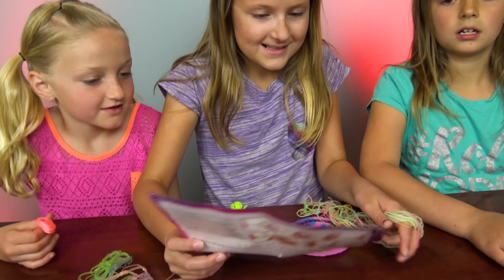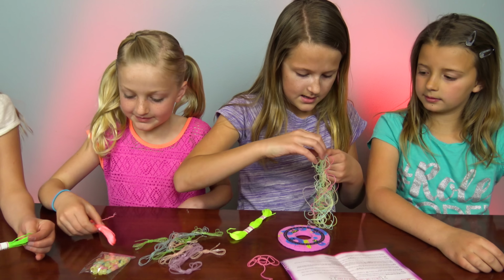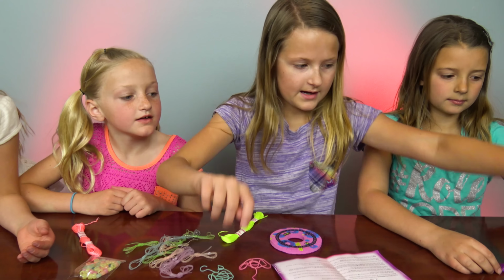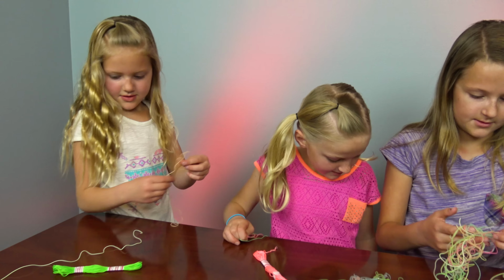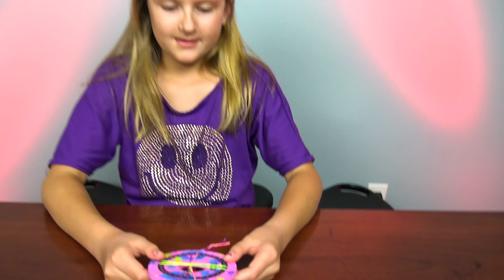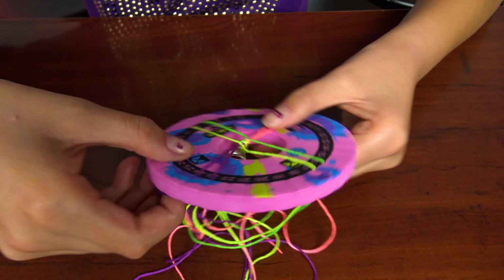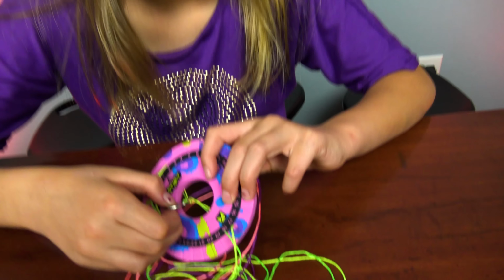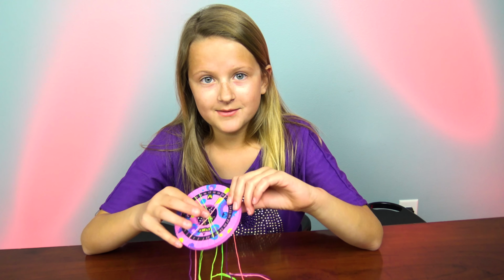Just My Style Glow in the Dark Jewelry Create Over 10 Glow in the Dark Bracelets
This Just My Style Glow in the dark Jewelry set was a little more difficult to figure out than most toys but once Ellie got the hang of it, she was able to make a beautiful bracelet that she is proud of.  They were joined by their friend Ashley from L and A's Playtime Check out their channel also!!

Me and My Toys is a fun channel where we do Toy reviews and surprise presents and gifts, Kid Games and challenges.Trips and fun activities and more, we have 7 kids in our family and life is always crazy, fun, never boring, and adventurous.

3 Easter Egg Hunts in One Day - Candy Chocolate GoPro Mike & Ike Hersheys Kisses Swedish Fish

Coloring Easter Eggs 2017 Pink Purple Red Blue Big Eggs Small Eggs So much Fun to do

Play-Doh My Little Pony Make and Style Ponies Twilight Sparkle, Rainbow Dash, Pinkie Pie MLP 2017

Play Doh Ice Cream Sundae Cart Sweet Shoppe Watch the girls play with their new Ice Cream SundaeCart

Fuzion Scooter Unboxing - Watch Hunter unbox and put together the funnest scooter ever - To much fun

Wet Head Super Fun Challenge!! Family Fun Night.  Watch Ellie and the twins laugh and play

Barbie Dream House Play time with three sisters, check out the TV, it's so much fun, in 4K